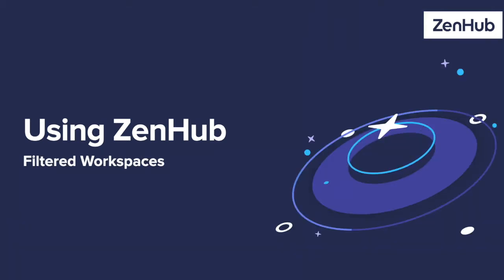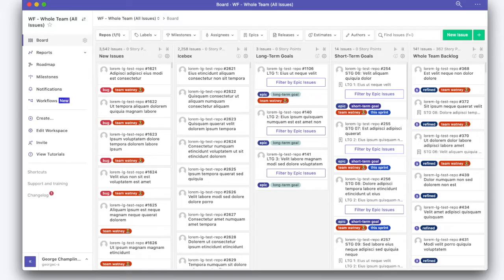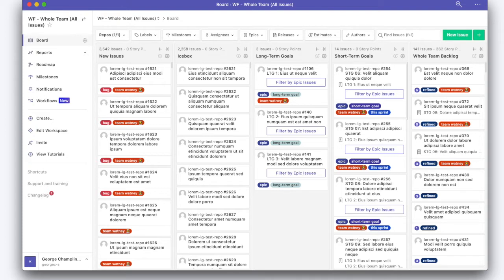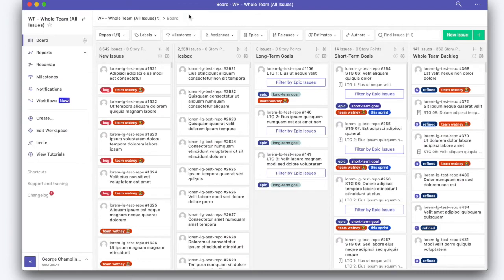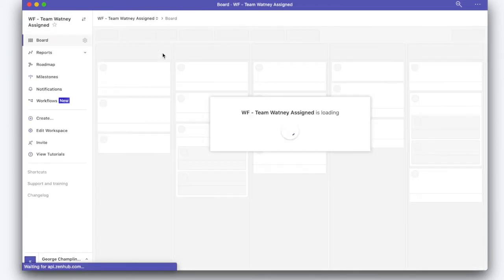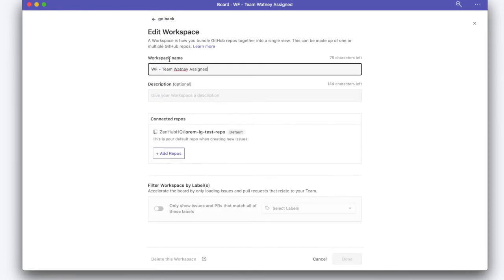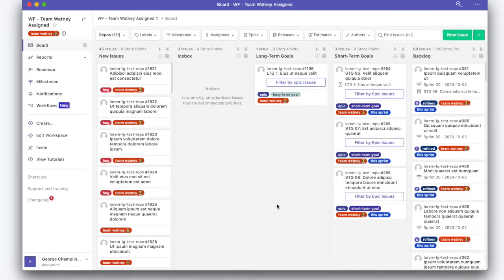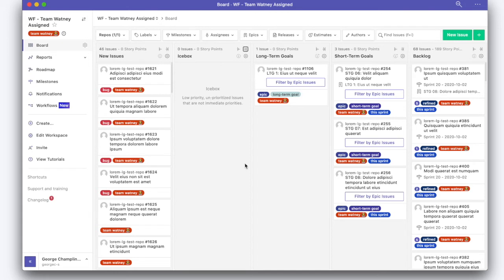Using ZenHub: Filtered Workspaces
In this two-and-a-half-minute tutorial, we cover how you can use our new Filtered Workspaces. This allows you to create workspaces that load just those issues with a specific label. It allows you to optimize your Workspace for speed by skipping those thousands of issues from your broader team that don't apply to you.

ZenHub is the BEST Agile/Scrum/Kanban/Lean/DevOps project management software for teams working in GitHub. Check out our two-and-a-half-minute tutorials covering everything you need to know about using ZenHub. ZenHub is the PERFECT alternative to JIRA / Trello / Monday / ClickUp / Linear thanks to its deep integration into GitHub. Make your developers (and whole team) happy by tracking work where you work.